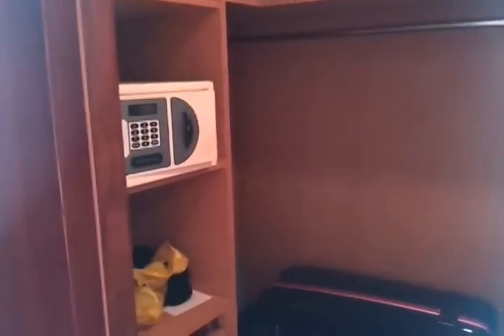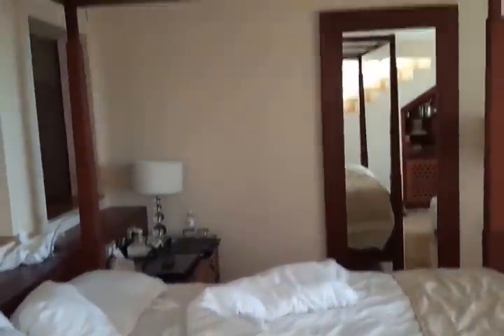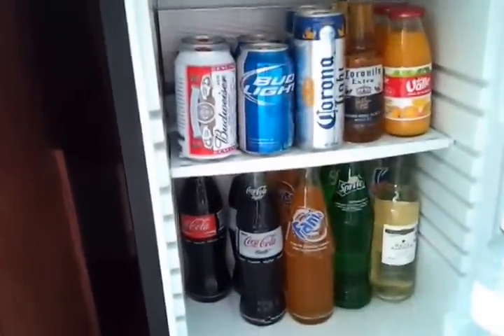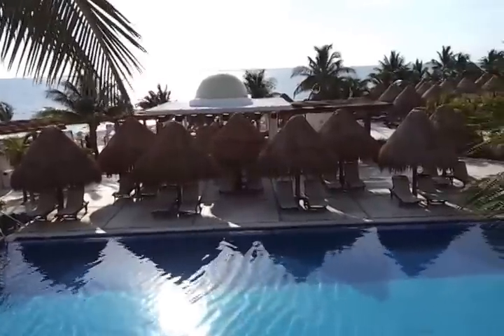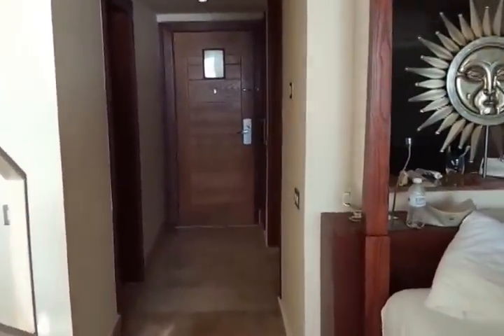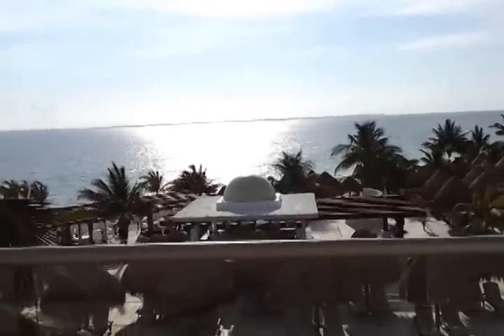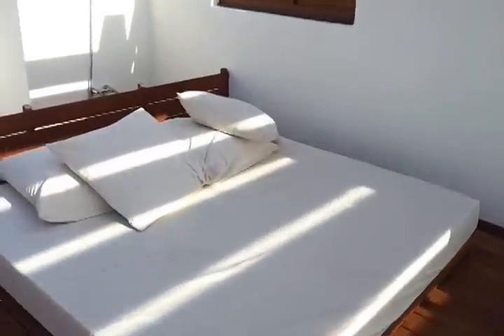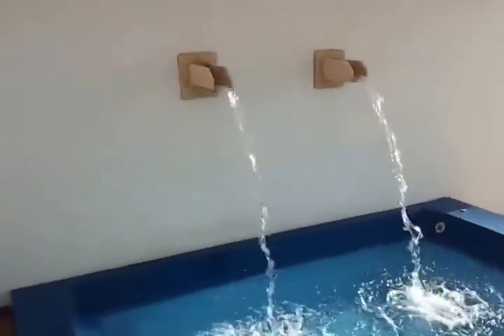Excellence Playa Mujeres - Excellence Club Two Story Rooftop Room with Private Pool (Room # 9166)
Full video of our room at Excellence Playa Mujeres Excellence Club with 2 story rooftop patio with private pool. Our room # was 9166, comment with any questions you may have before your visit we  were just there March 26th, 2012.